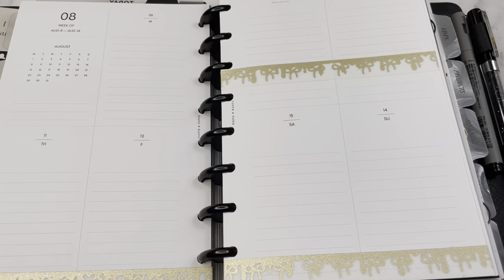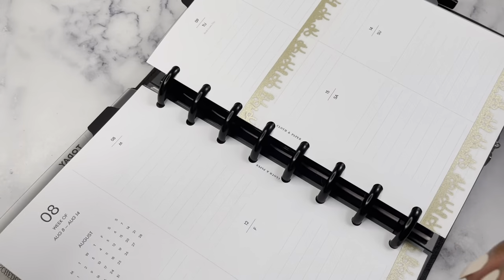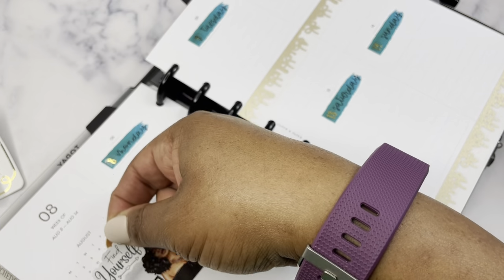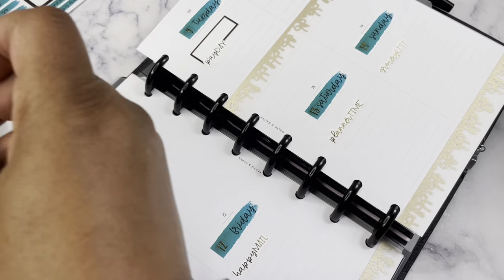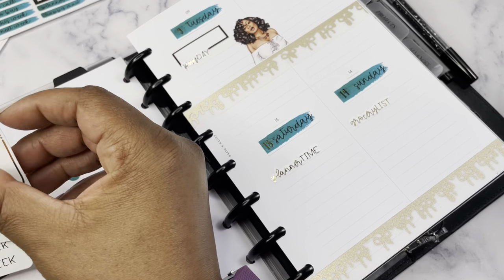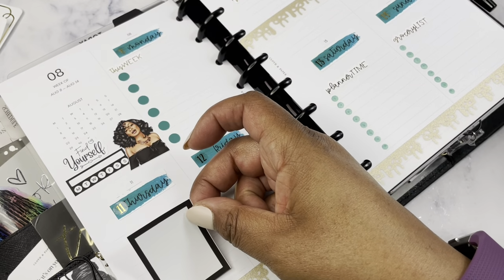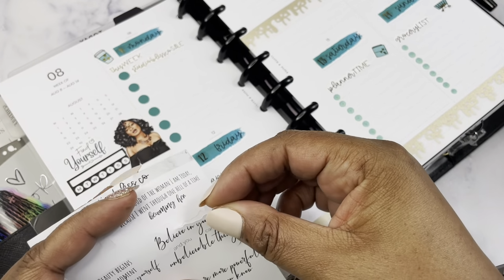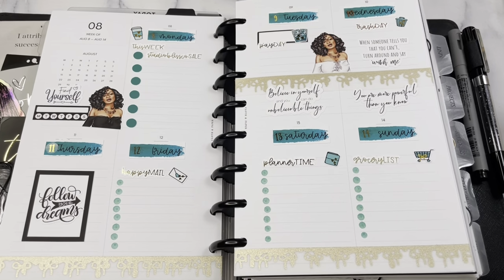Plan With Me | Half Letter | August 8-14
Plan With Me - Join me for a chat while I plan my week in the Half Letter for August 8-14, 2022. I am using inserts from Cloth & Paper. They are the lined vertical weekly with a Monday start. I am using a stickers from Studio Bliss Co and Washi from Simply Gilded. The scripts are also from Studio Bliss Co. I hope you find some ideas for daily planning and adding a little deco to the minimalistic style through this video.

Please be sure to answer the two questions.

Use Code 5PBE47 at Fetch Rewards for 2000 bonus points

Zebra G-450 Pens
Zebra Fude Brush Pen
Sharpie S-Gel Frost Blue.
Clean Color Dot Dual Tip Set.
Clean Color Dots Metallics.
Clean Color Dots Basic Colors.
Ring Light.
Jevdes Fireproof Document Bag.